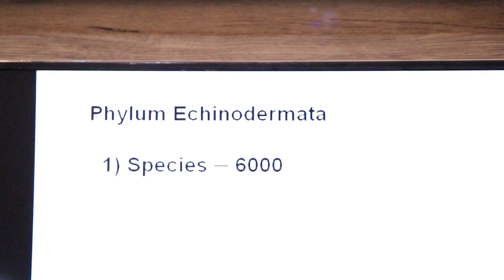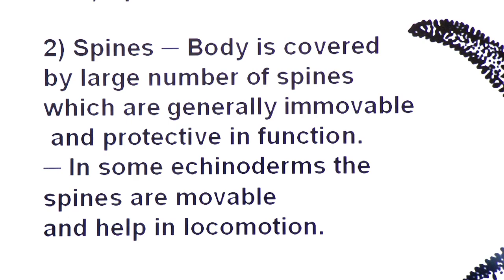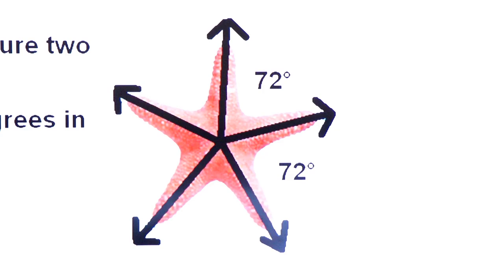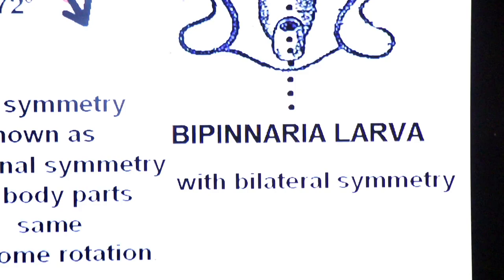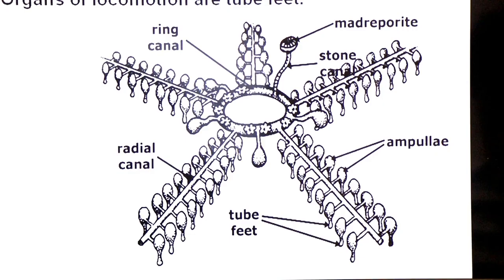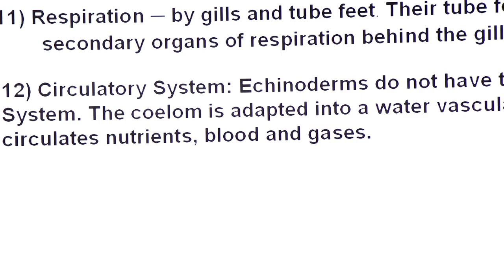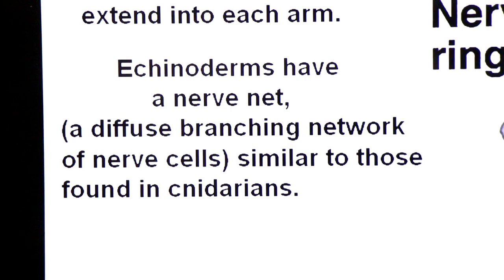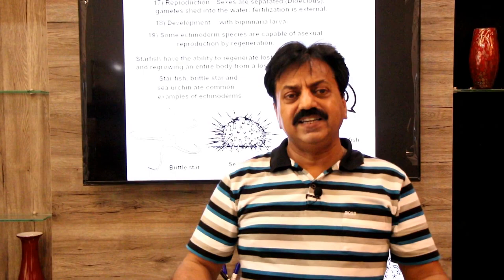First Year / Chapter 10 / Kingdom Animalia / Part 11 / Phylum Echinodermata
Learn about echinoderms, which include starfish, Brittle Star, Sea urchin in this teaching video. We'll discuss what are echinoderms, what their defining features are, and go over the internal organ systems of echinoderms including their water vascular system, nervous system, excretory and digestive system.